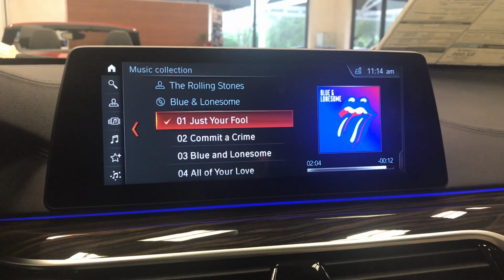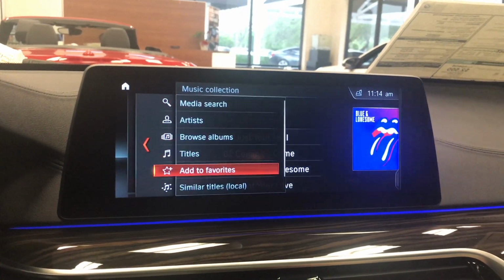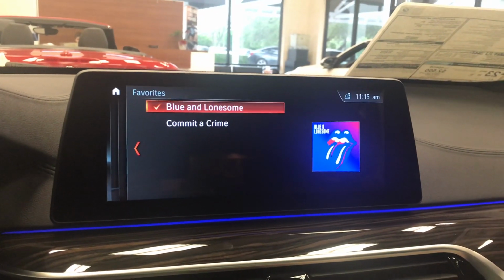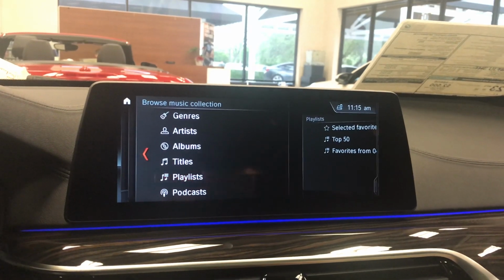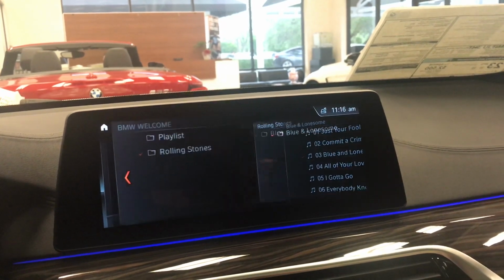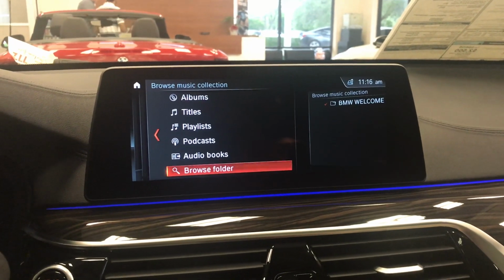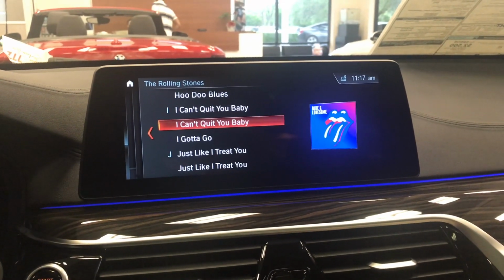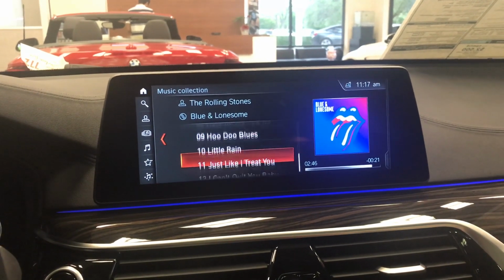BMW Music Collection Playlist